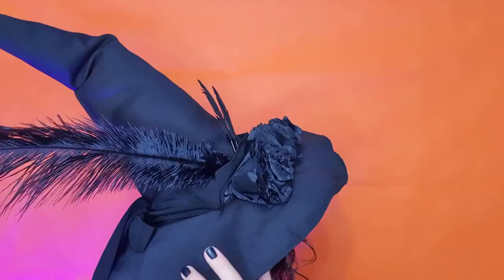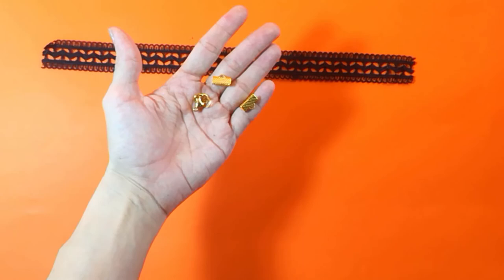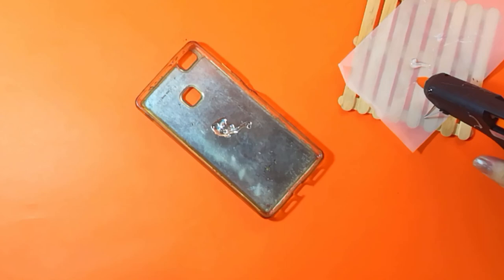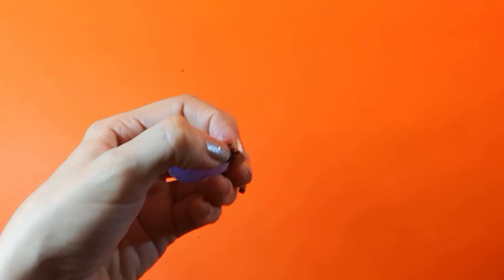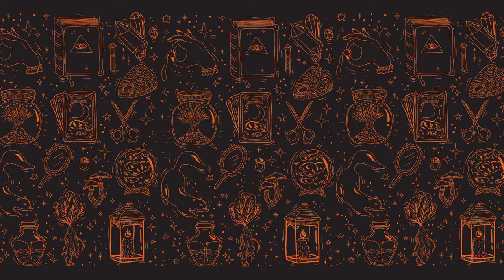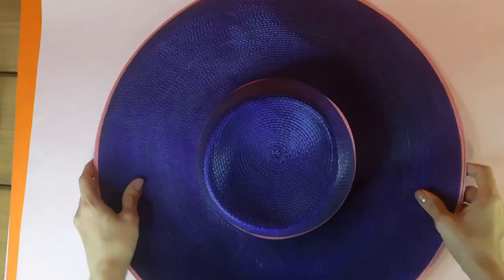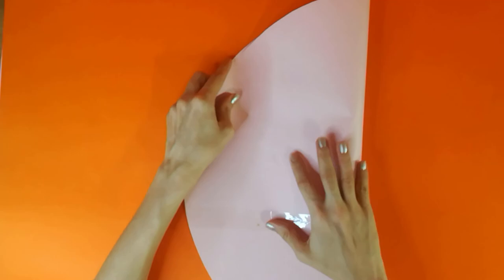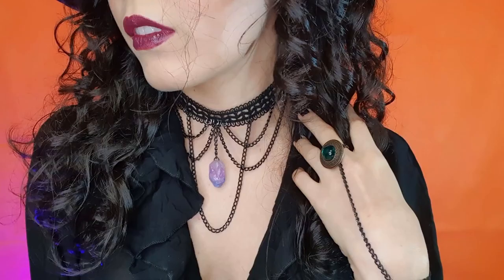DIY Gothic Witch Accessories and Witch Hat 🎃 Halloween Vibes Ep. 2 👻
Welcome to the second episode of Halloween Vibes 2020. This time around I’m showing you how I created some cool, gothic, witchy accessories for this year’s look. Also, I’ll show you how I struggle to make a witch’s hat. One last episode to go that you can’t miss.
Good vibes 🌈, good night🌙!

MEET ME ON SOCIAL MEDIA ♥ INSTAGRAM: @dbd_vibes

Here’s the video I mentioned:

By:  @JENerationDIY

♥ Video Chapters:

0:00 Intro
0:35 Earrings easy flip
1:32 Gothic Choker
8:29 Gothic Bracelet
15:36 Witch Hat DIY
21:50 Outro

♥ MUSIC

Intro:
♫ Music Info: Halloween Hip Hop Beat - by Soul-Prod Music.